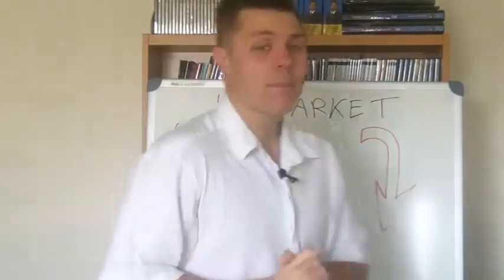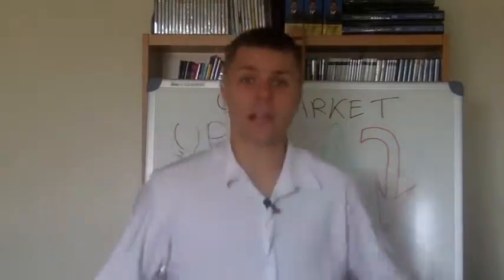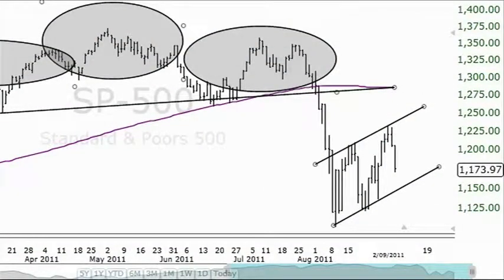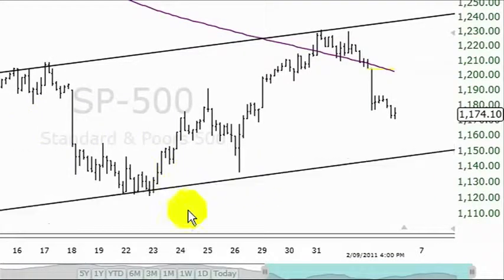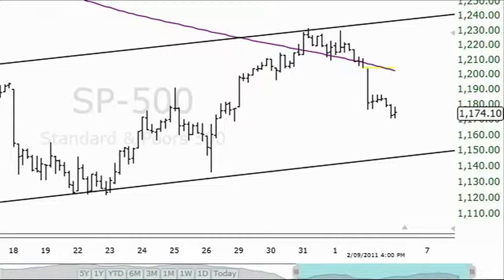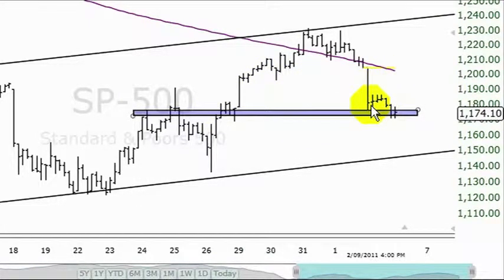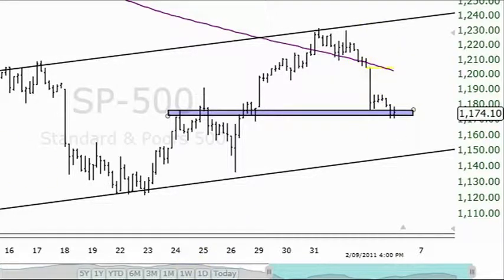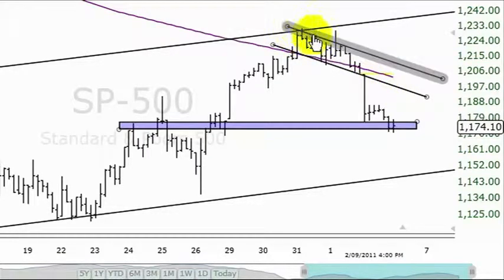S&P 500 | s&p 500 performance | what is s&p 500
GRAB Your FREE ticket to our next Share Trading Mastery Event right now as we can only take 100 attendees.also know about 500 s&p,s&p 500 index,s&p 500 return,s&p 500 performance.